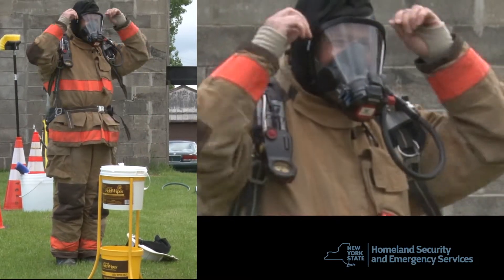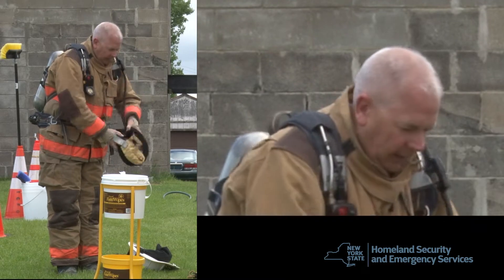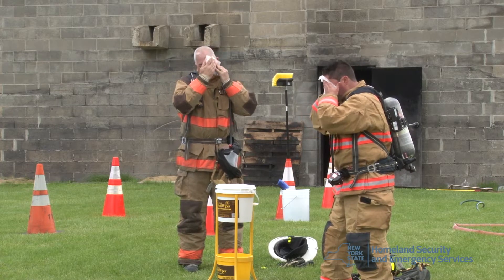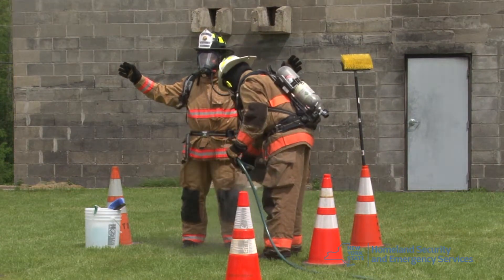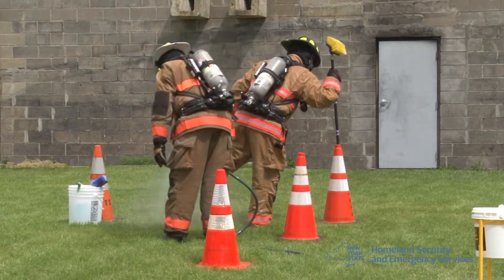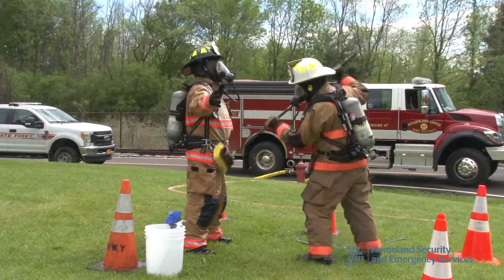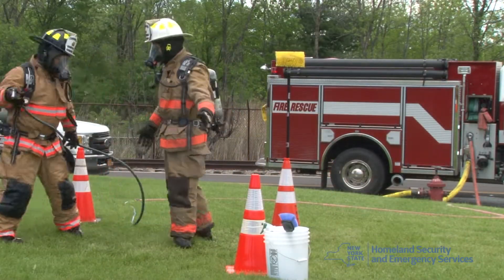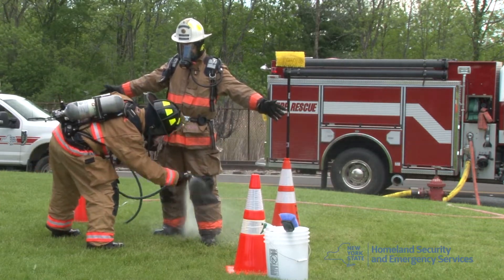NYS Firefighter Gross Decontamination Process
Educational Video Released to Raise Awareness of the Cancer Risk Facing Firefighters and Detail Decontamination Protocols